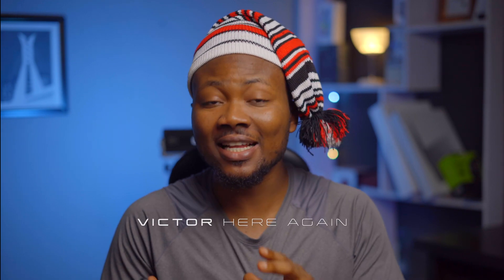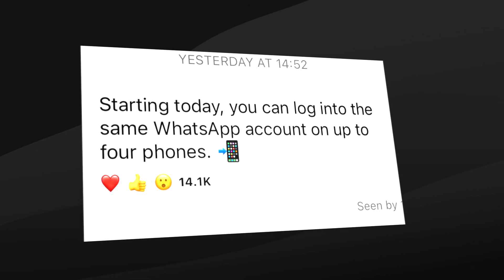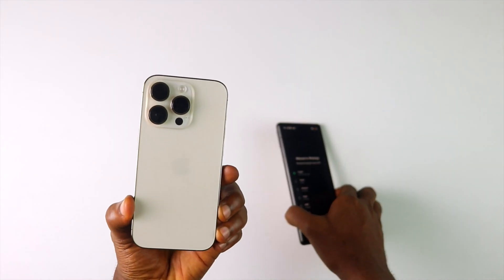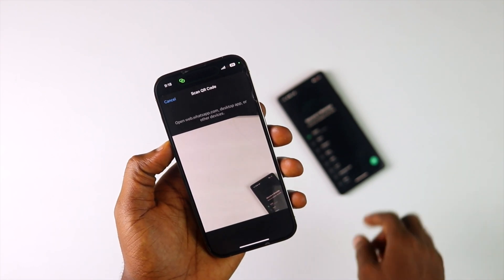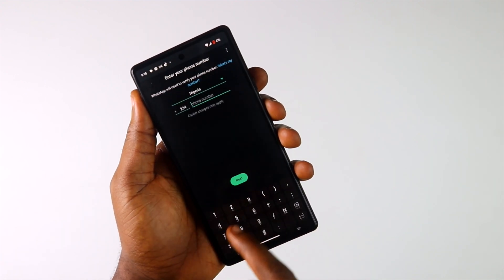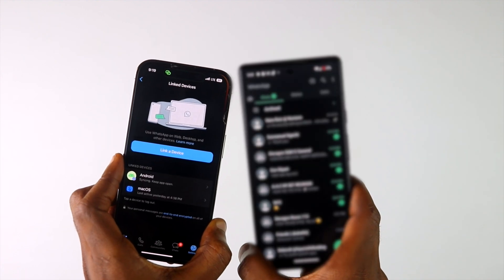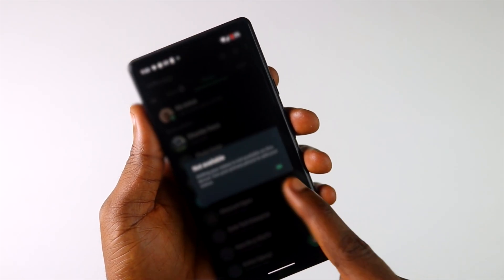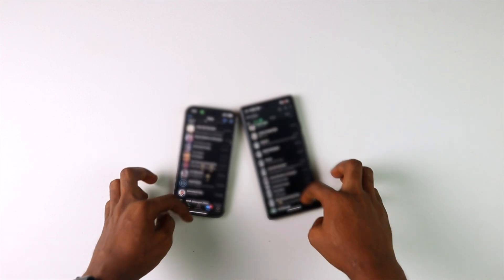How To Use One WhatsApp Account On Multiple Phones - WhatsApp New Update!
How To Use One WhatsApp Account On Multiple Phones.
Do you want to learn how to easily use the same WhatsApp account across multiple phones? Now you can! This video will show you step-by-step how to securely and quickly access one WhatsApp account on multiple devices.